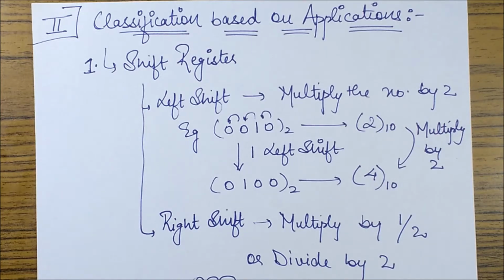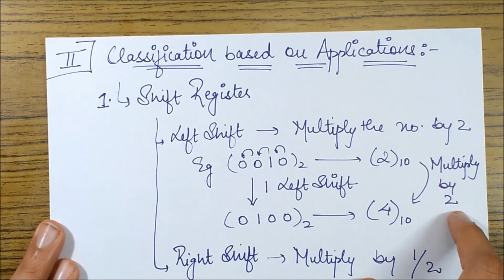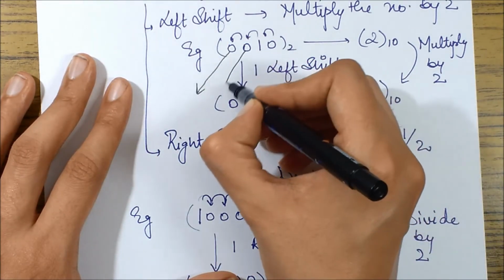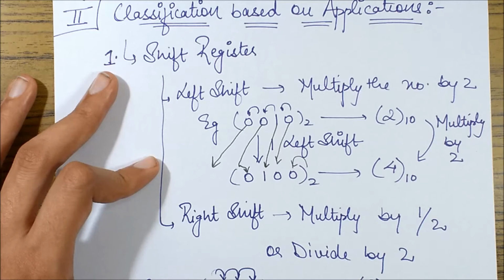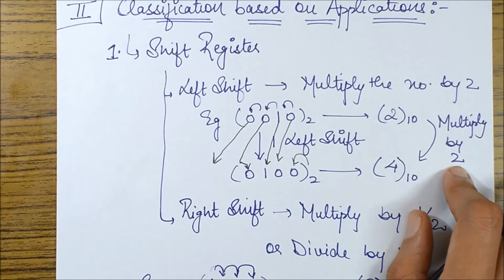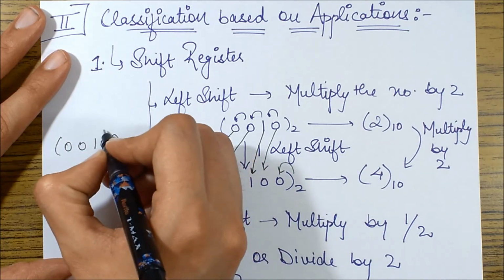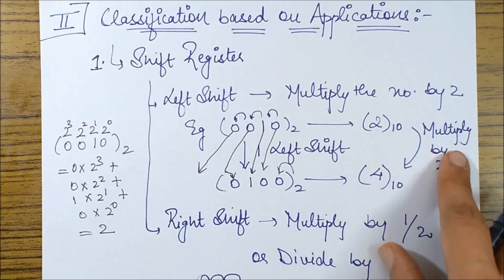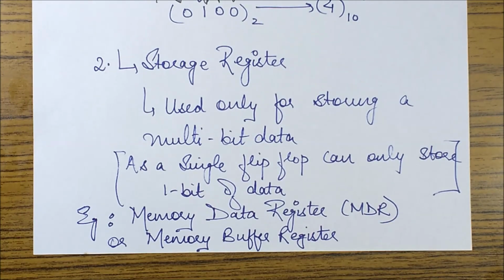CLASSIFICATION OF REGISTERS on the basis of Applicability-Digital Electronics & CAO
Classification of Registers on the basis of Applicability-Digital Electronics (DE) & Computer Architecture & Organization (CAO) (4)